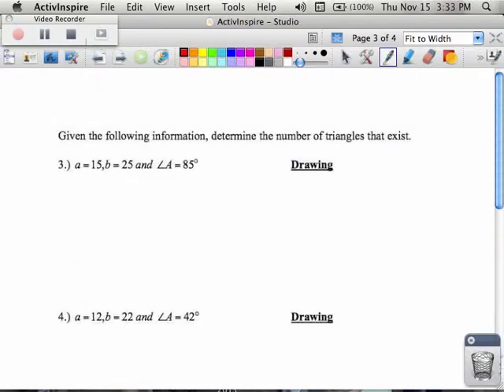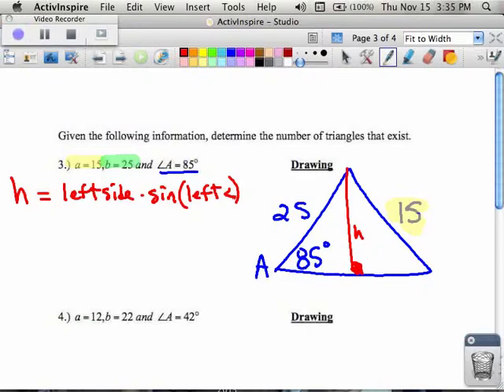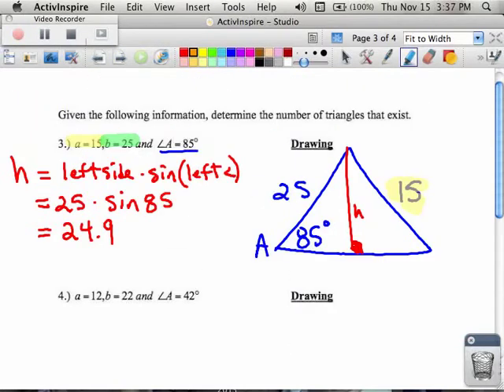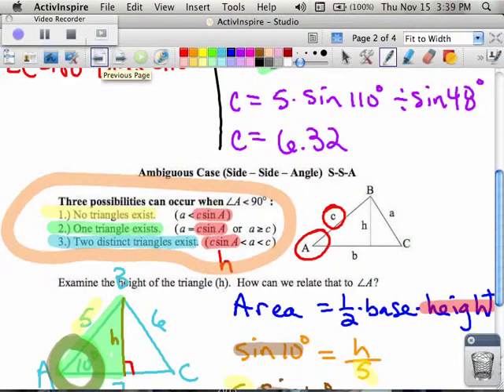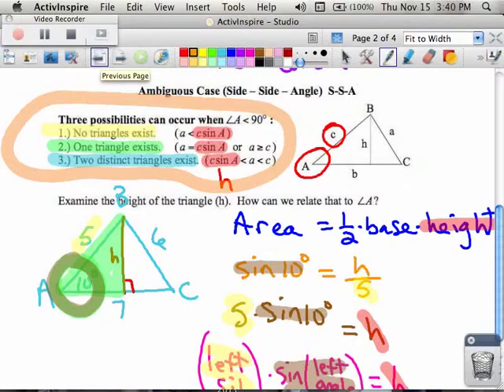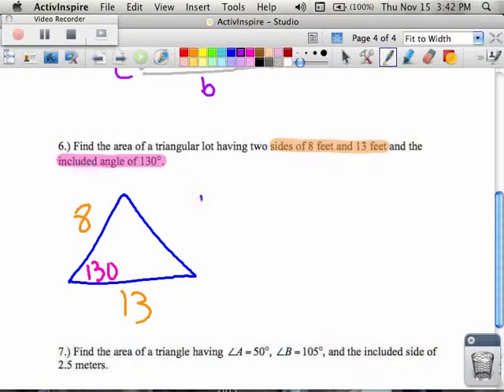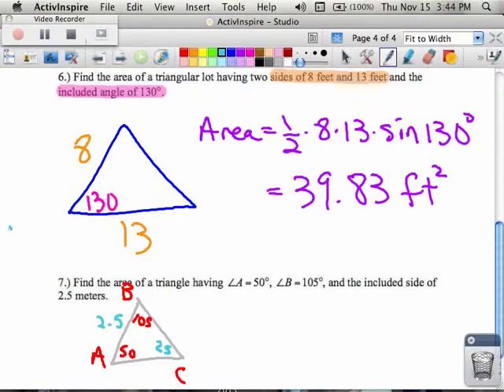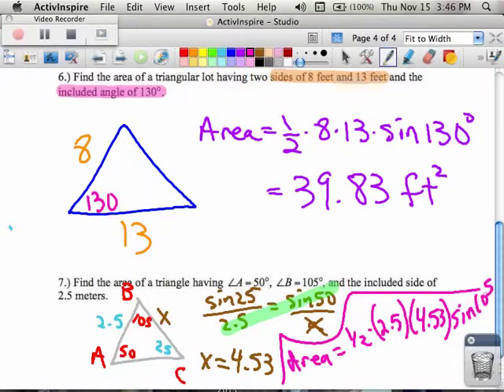pc6 1 2